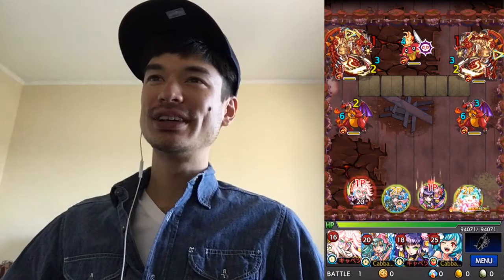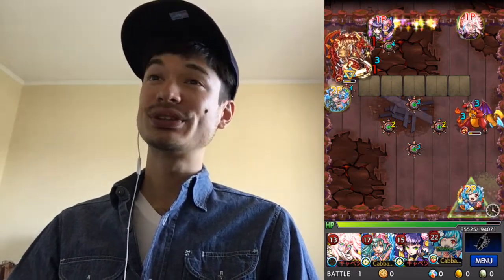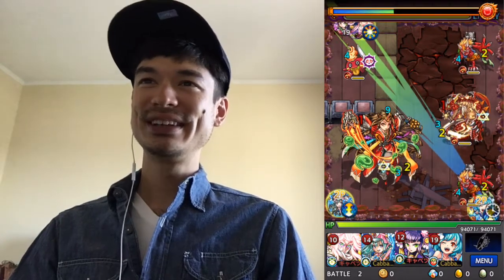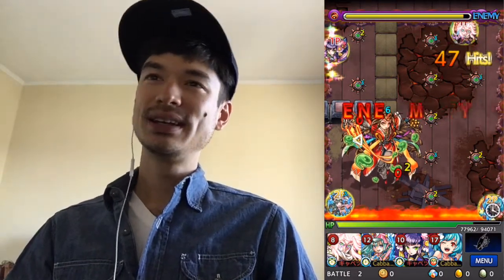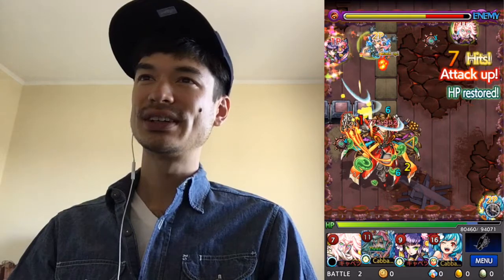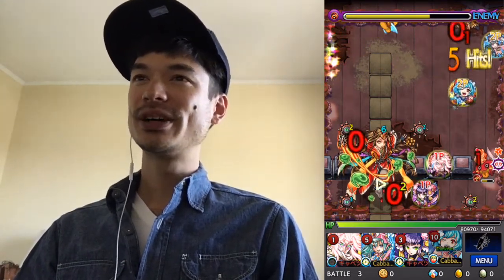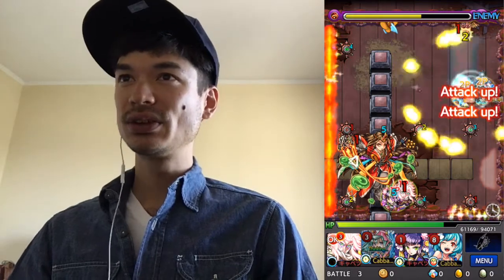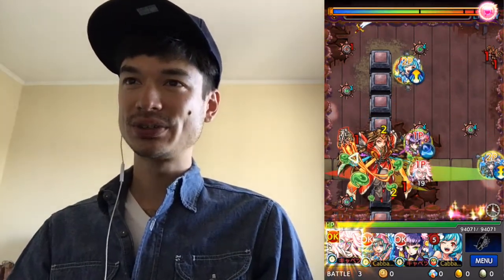Monster Strike - Izanami Zero First-time Clear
Cutting a swath through the land of Monster Strike. Today: my official first-time clear of Izanami Zero.